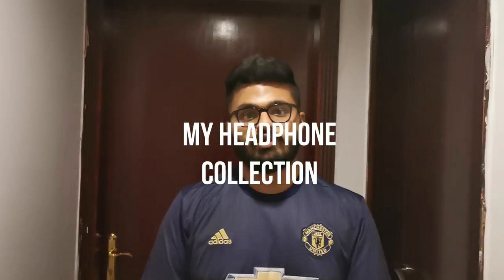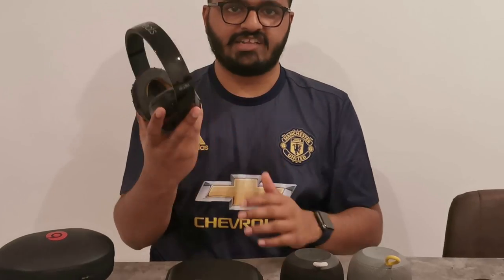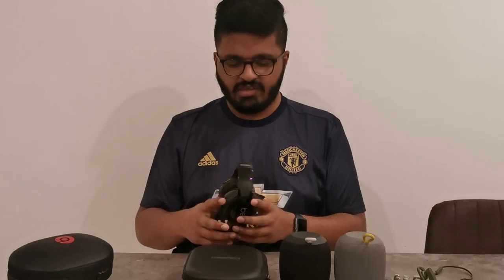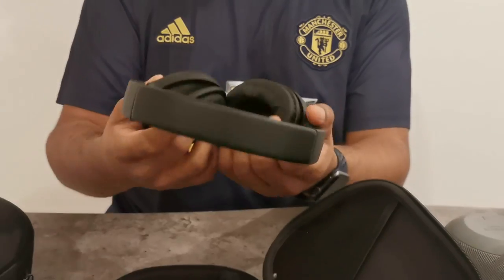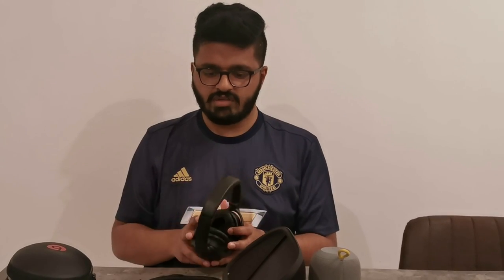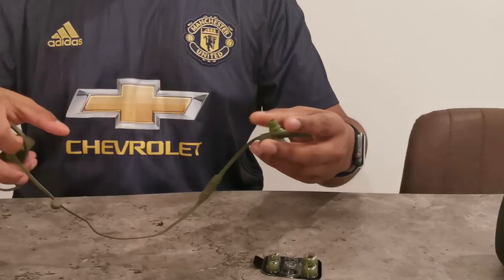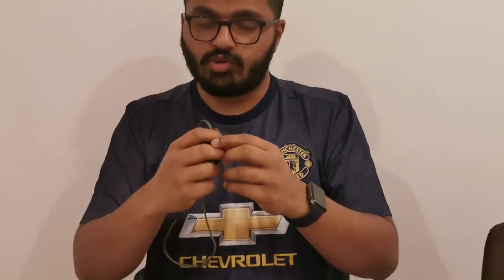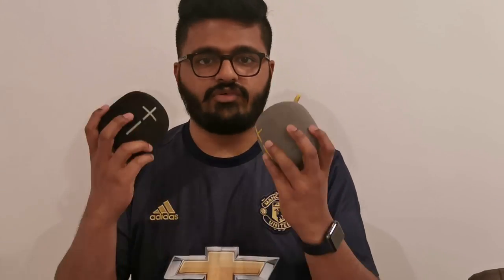My Headphone Collection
Headphones shown here - Beats Studio Wireless 2, Beats Powerbeats 3, Bose QuietComfort 35

Bluetooth Speakers - Ultimate Ears - Wonderboom